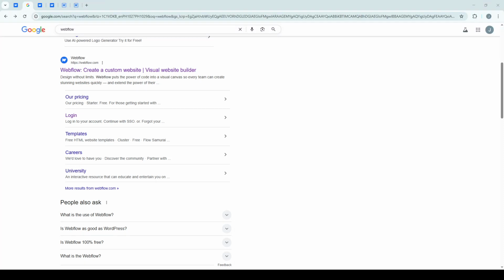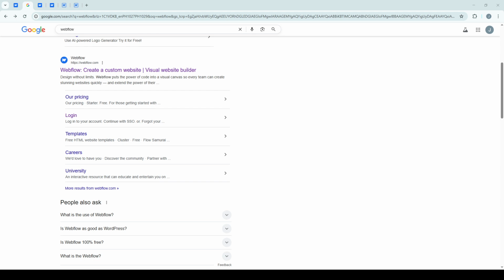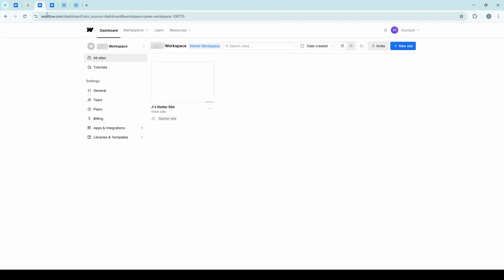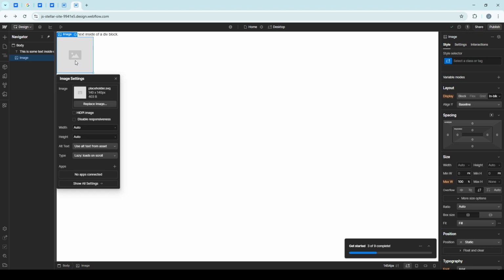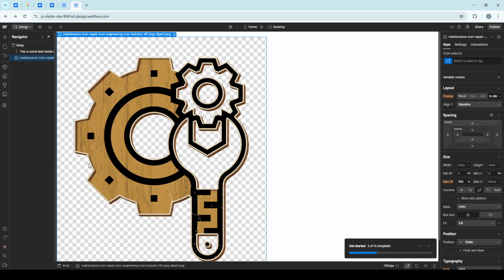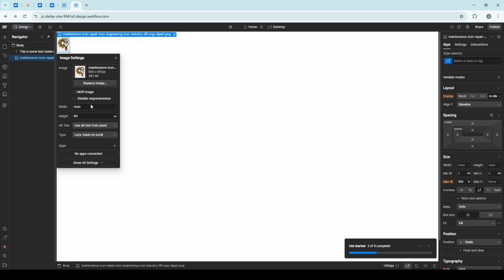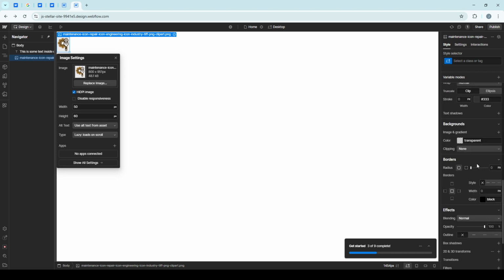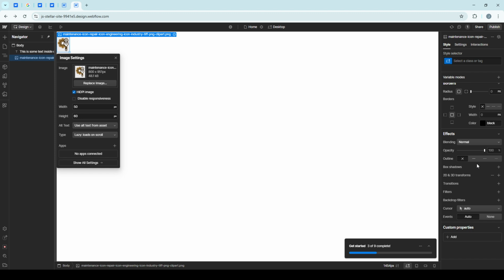How to Change Icon in Webflow [2026 Full Guide]